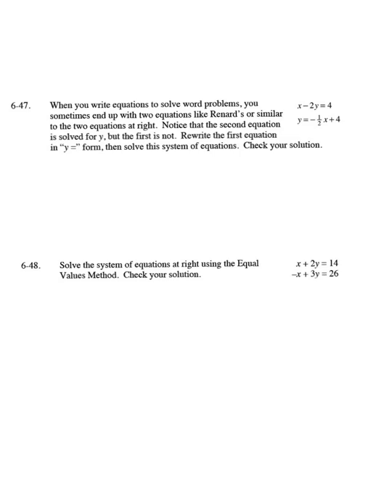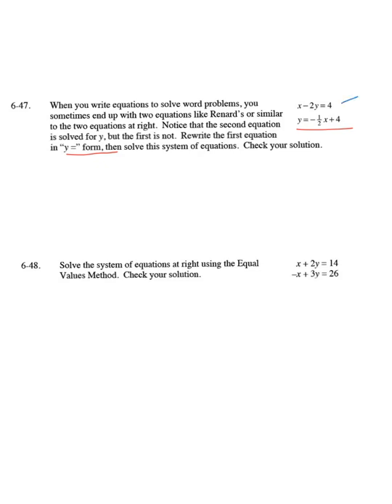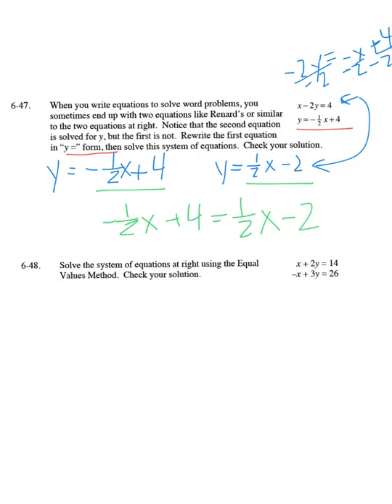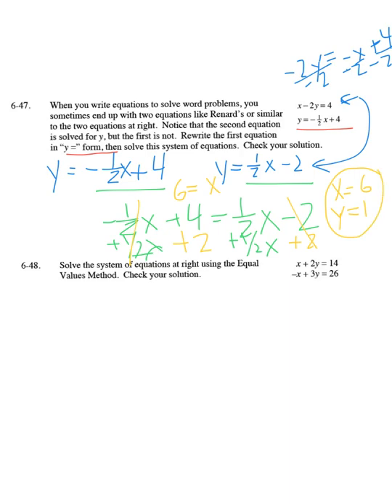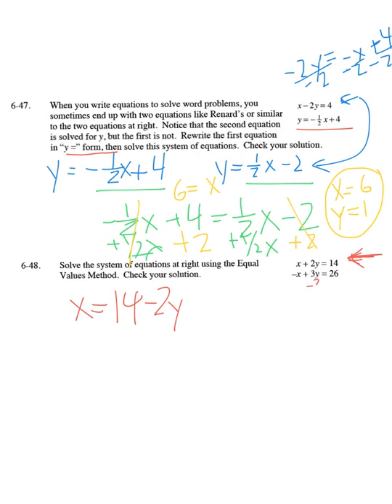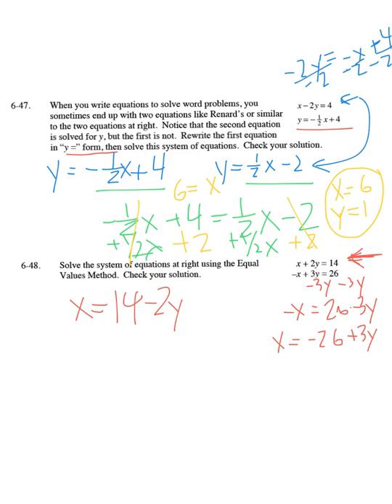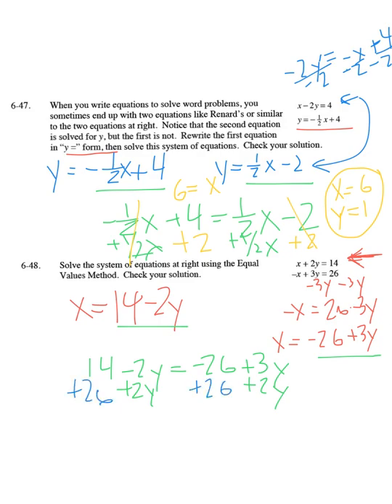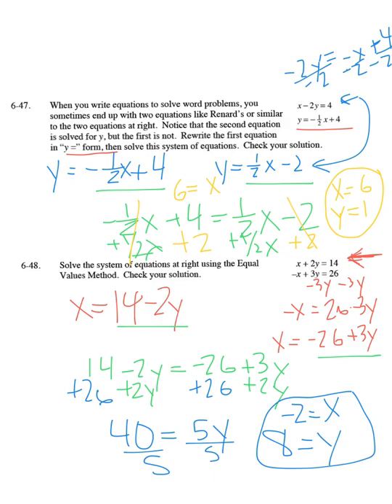int 621 6-47 and 48